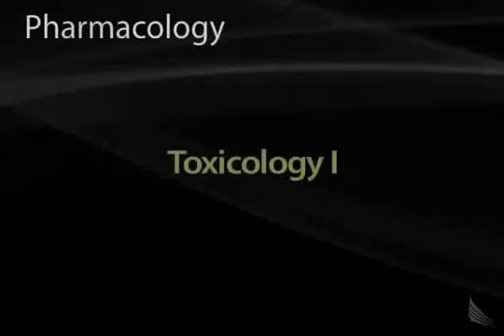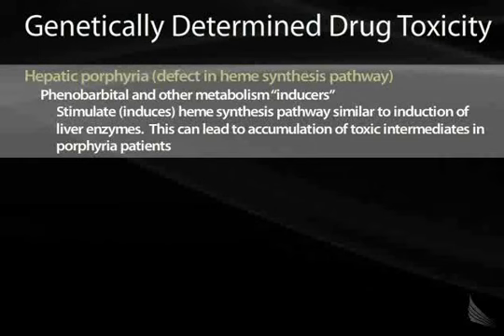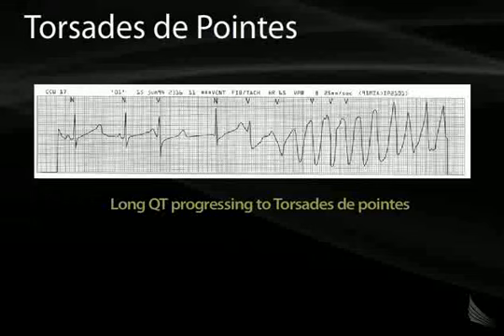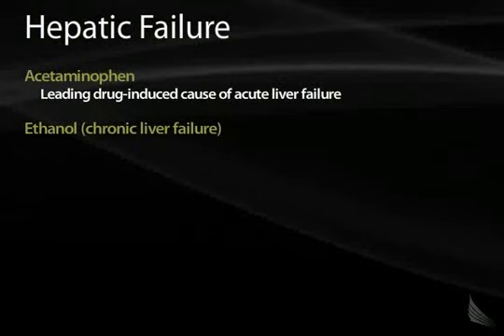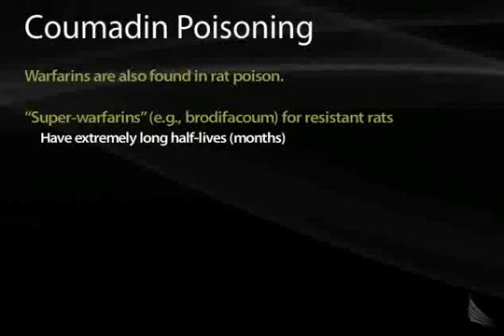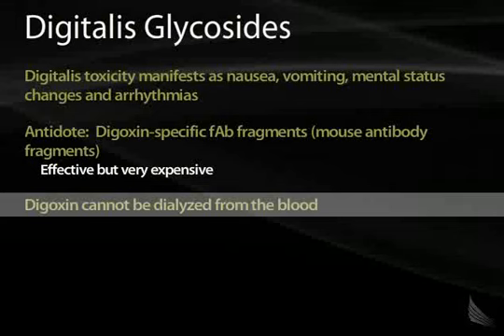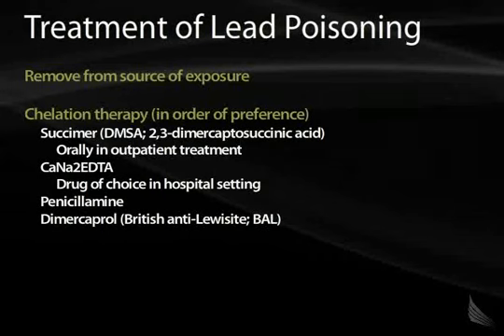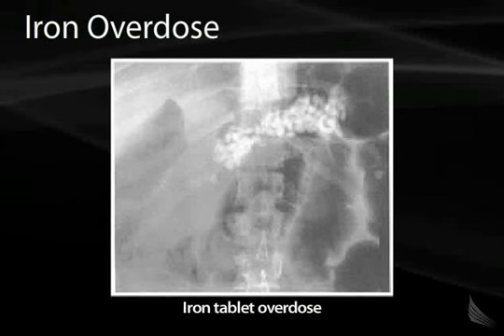08 Toxicology I pharmacology